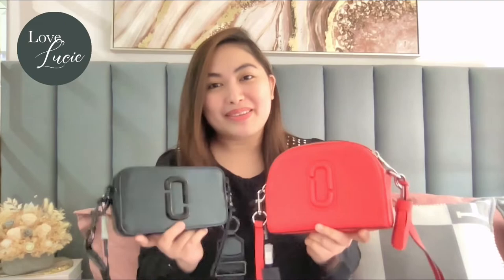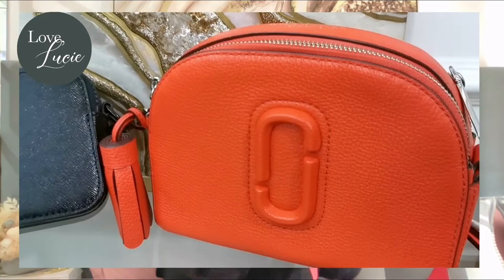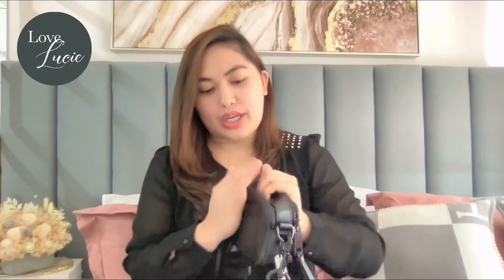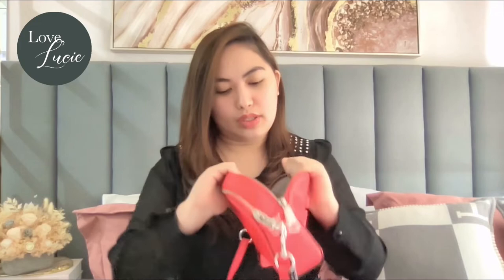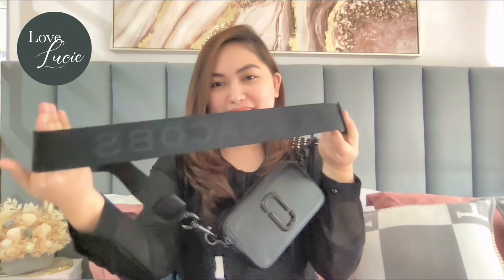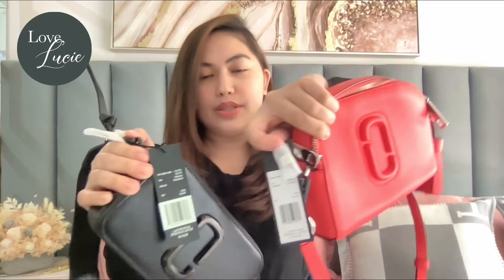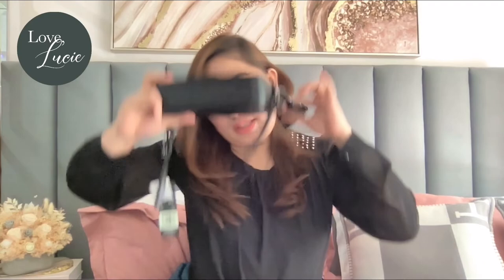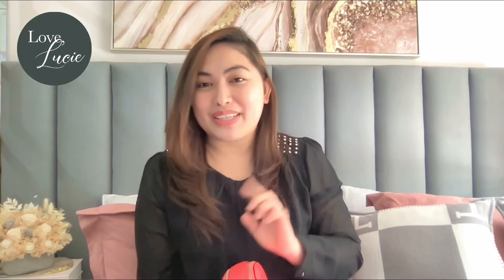THE BAG REVIEW: MARC JACOBS SNAPSHOT VS SHUTTER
[Reuploaded because of audio errors from the first upload]

Hey Marc Jacobs lovers! It took me a looong time to come up with a bag review regarding the most requested Snapshot Camera bag since I had to make it different from all the available reviews out there.

Hope you like this combo comparisom between the two bestsellers from Marc Jacobs.